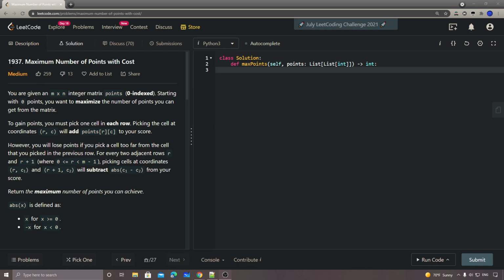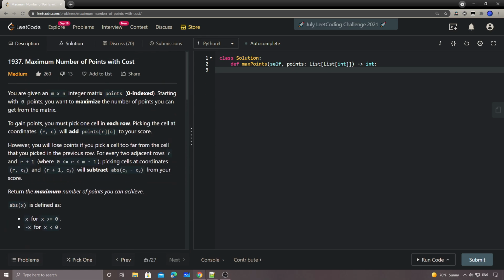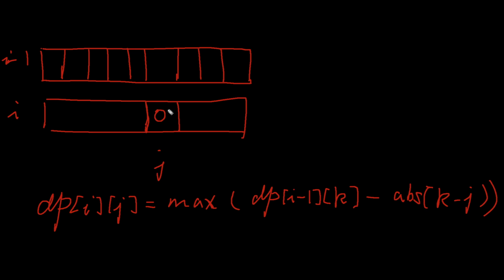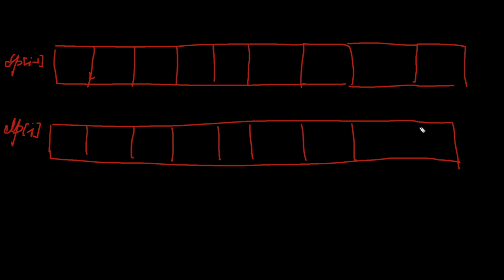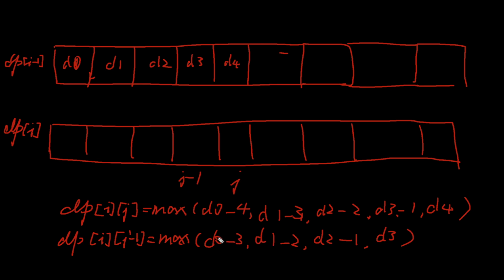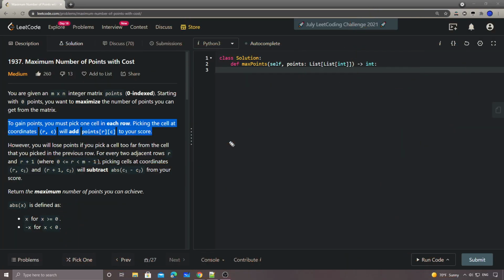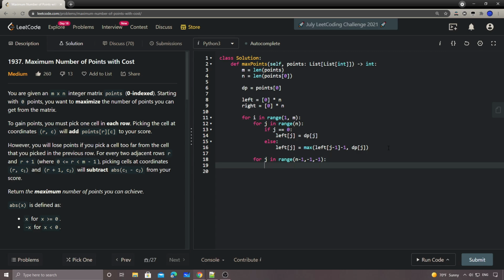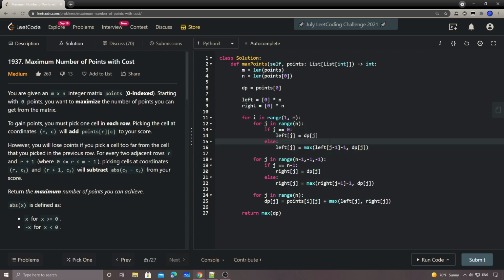LeetCode 1937. Maximum Number of Points with Cost